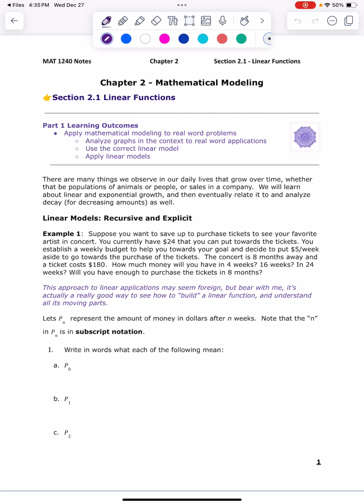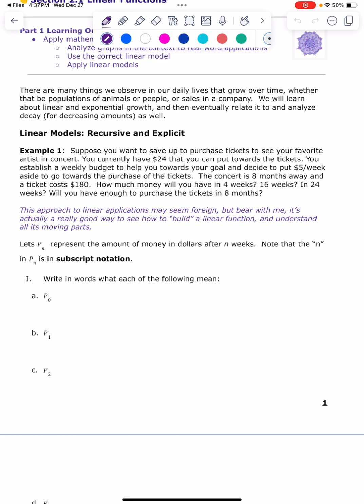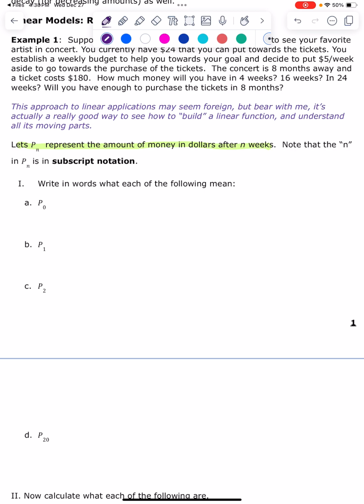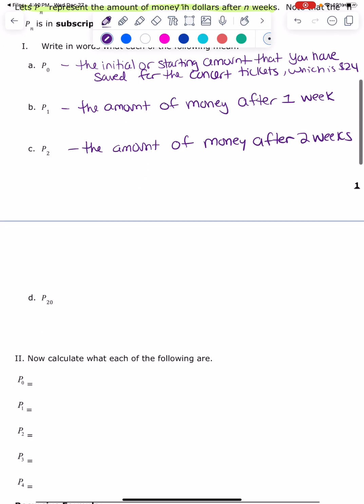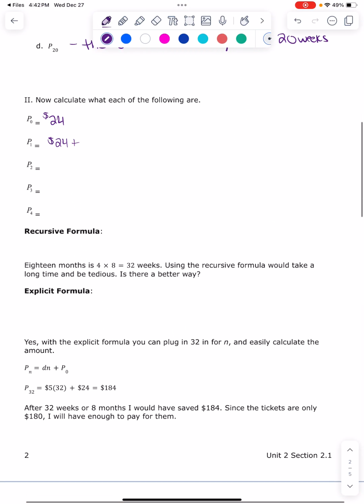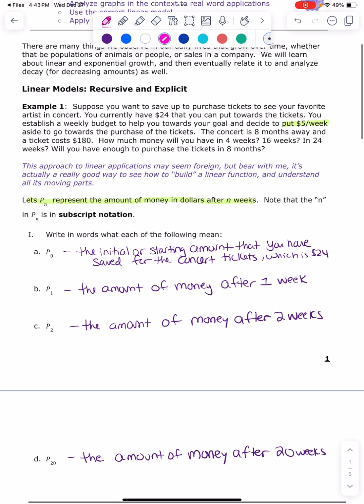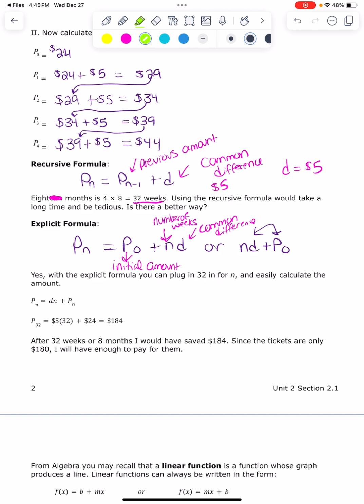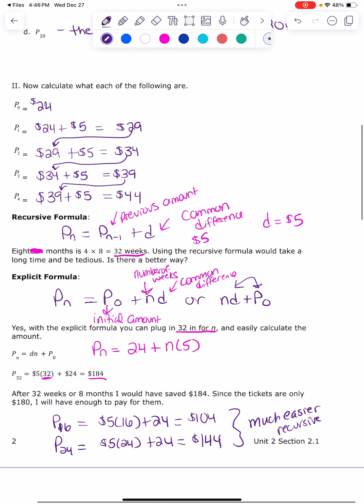MAT 1240 Section 2.1 Part 1 Video